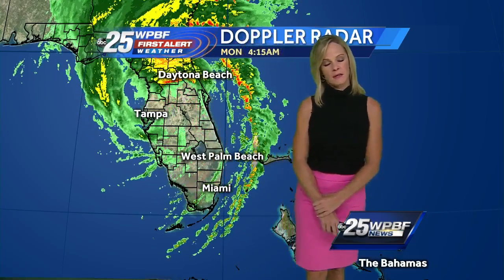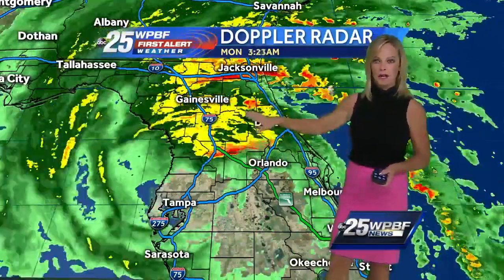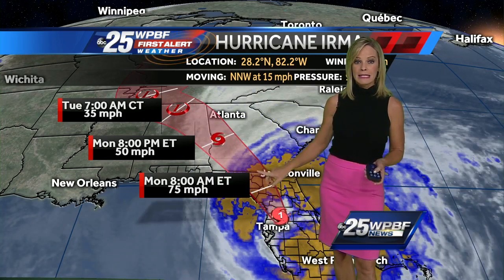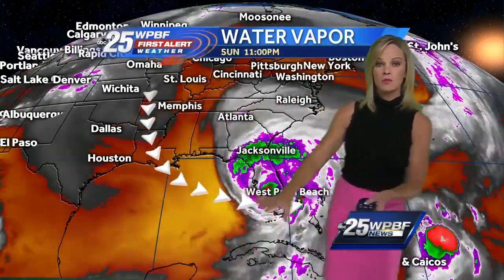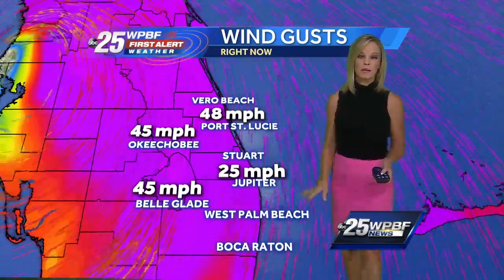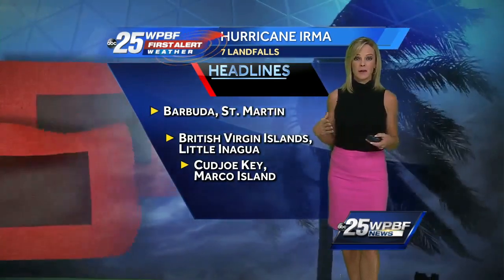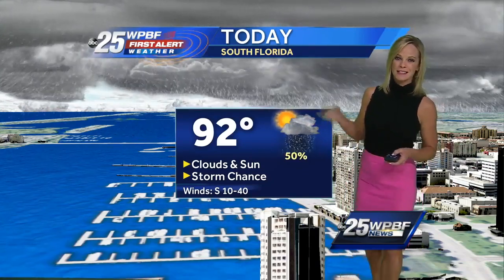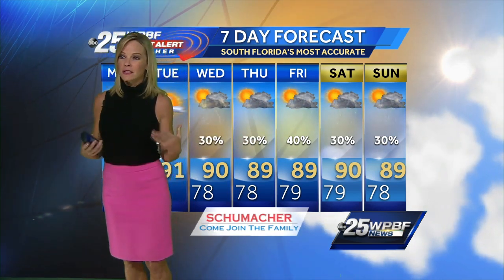4:00 a.m. Irma weather forecast update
The latest on Irma weather forecast.